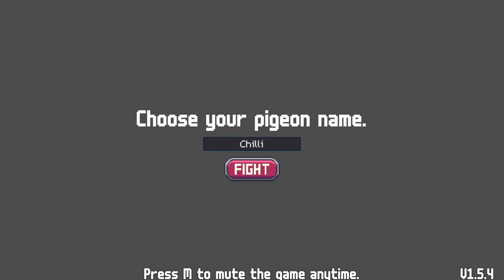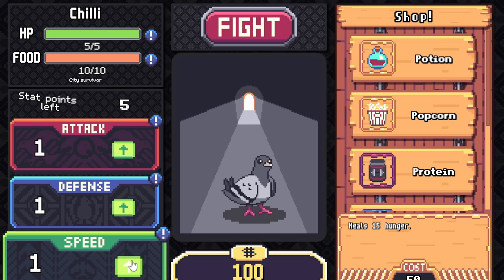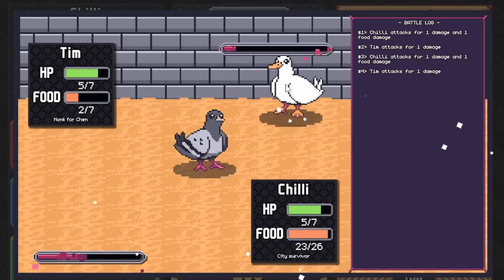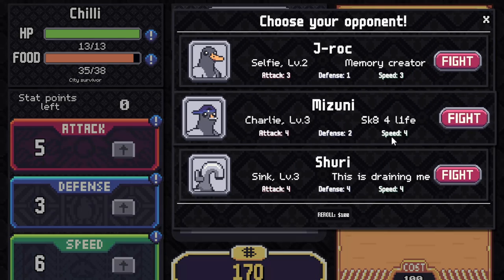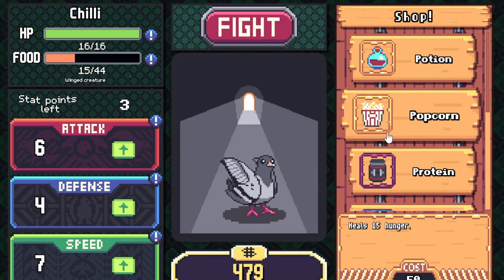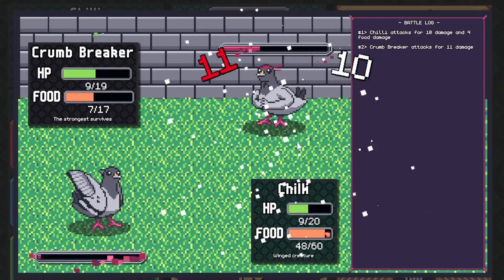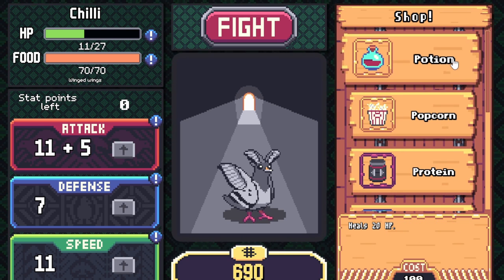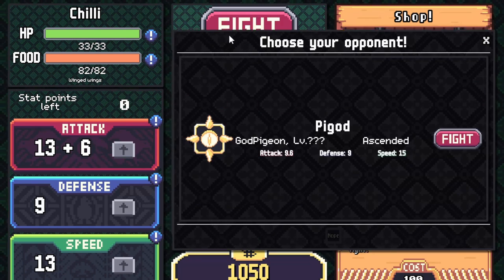Itch | #2 Pigeon Ascension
Pigeon Ascension - Fight, battle, level-up and beat those mutant birds, become the ultimate god pigeon and take your place in the celestial annals of the heavens.